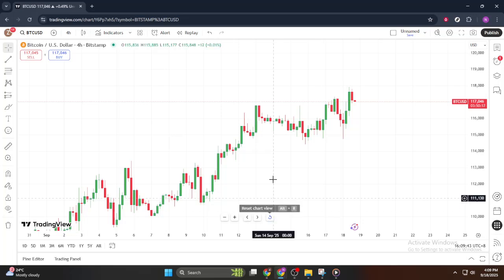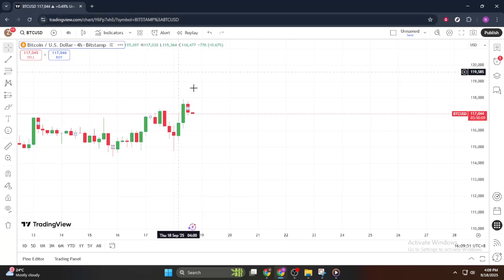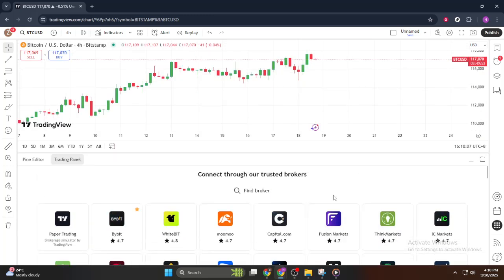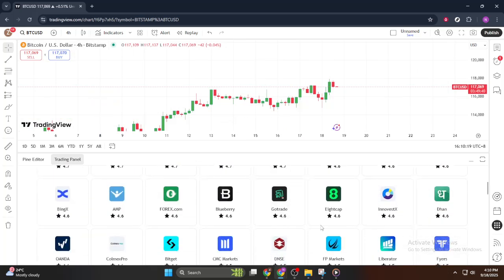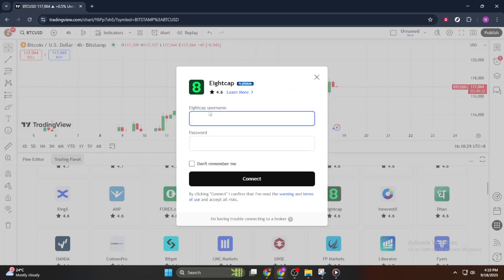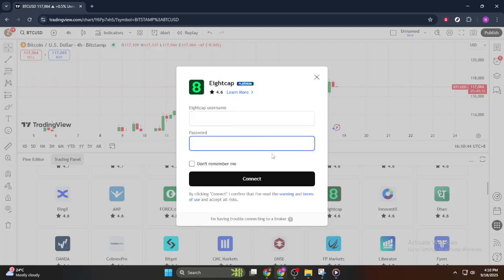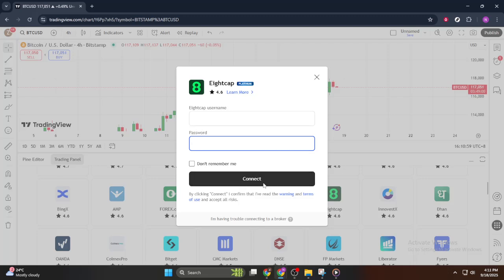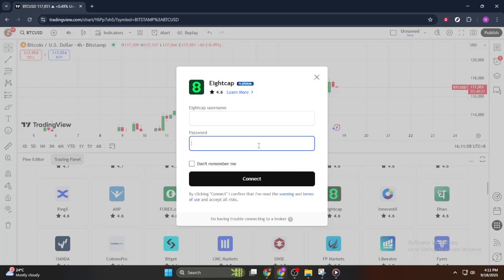How to Trade Prop Firms Directly on TradingView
Want to trade prop firms faster and easier? 🚀 In this tutorial, I’ll show you how to trade prop firms directly on TradingView step by step. No need to switch between platforms—connect your prop firm account and start placing trades right from your charts.

👉 In this video, you’ll learn:

How to connect a prop firm account to TradingView

Step-by-step setup for direct trading

How to place, modify, and manage trades on TradingView

Tips for using TradingView tools to pass challenges & scale accounts

Perfect for traders using prop firms who want a smoother, all-in-one trading experience.